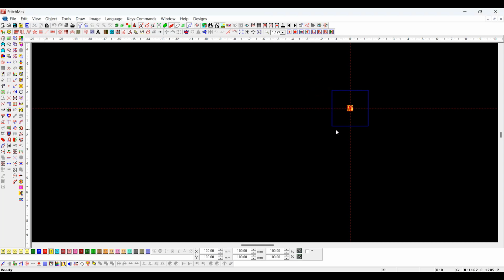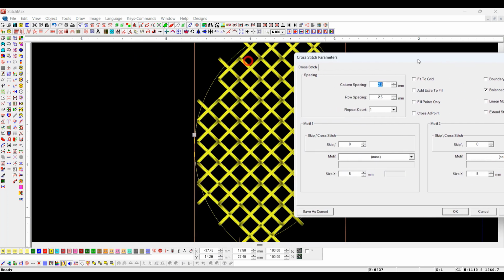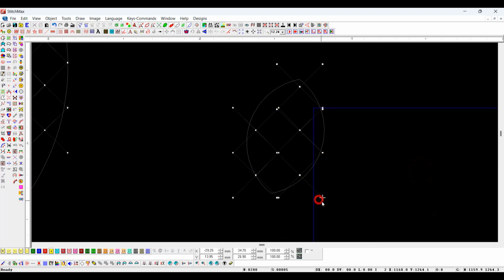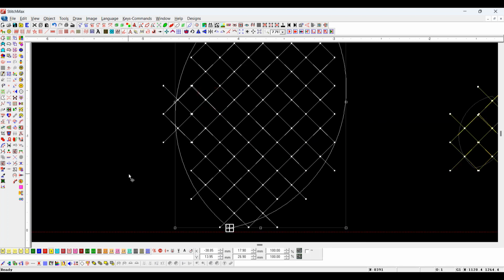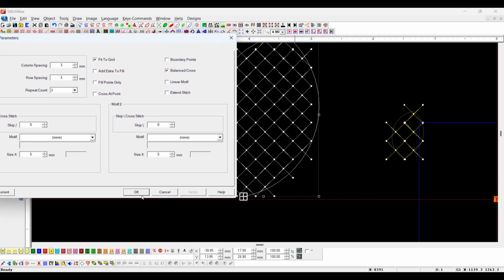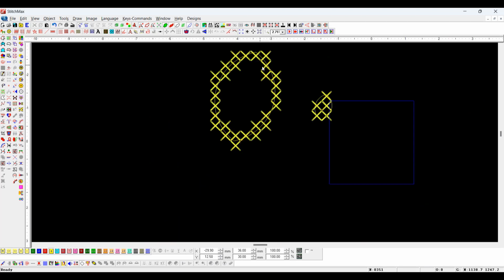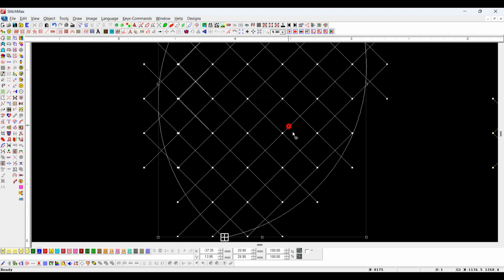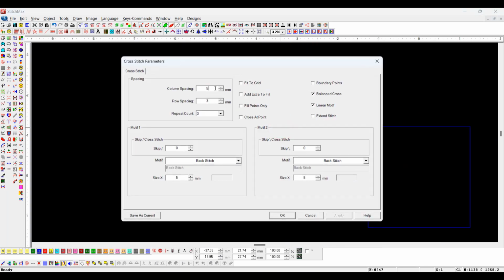16.0 Cross Stitch & Canvas (Eng) || Full Tutorial For Beginners || StitchMax India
Stitchmax offers user-friendly tools for crafting intricate cross-stitch patterns on canvas. With intuitive features and a seamless interface, it ensures an enjoyable experience in creating beautiful designs effortlessly.

Timestamps:
00:00 Intro
00:40  Column Spacing
            Raw Spacing
01:10 Repeat Count
02:25 Fit to grid
02:55 Boundary Points
11.6 Linear Motif
11.7 Canvas